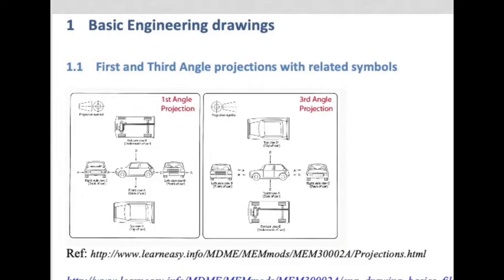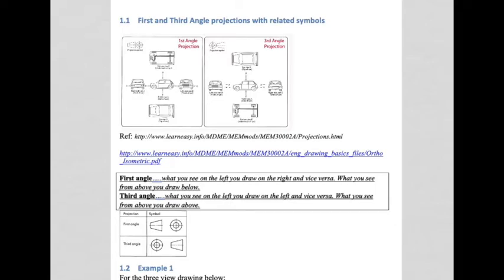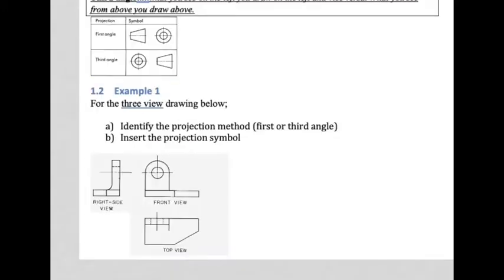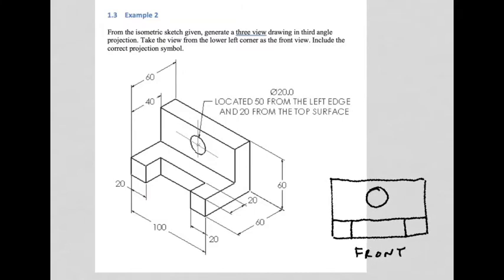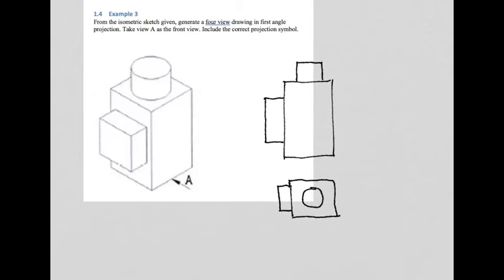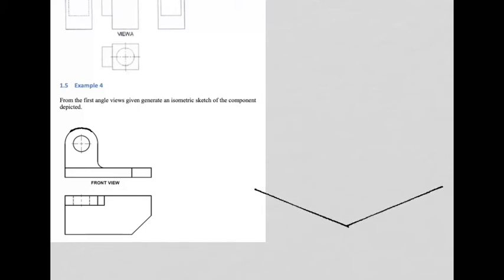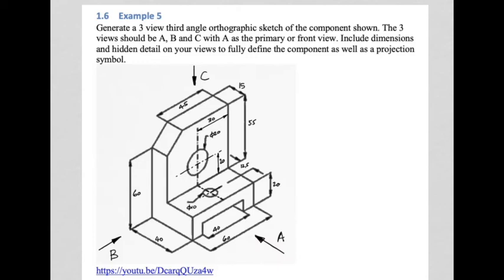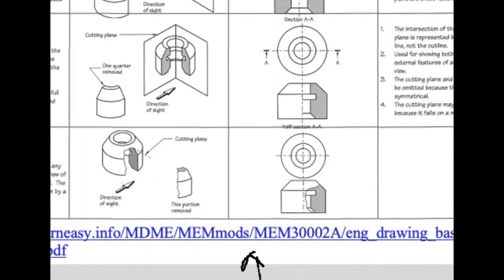1) Drawing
Basic Engineering Drawing